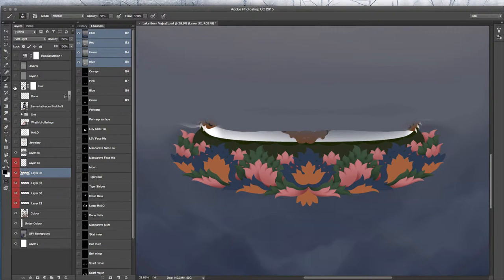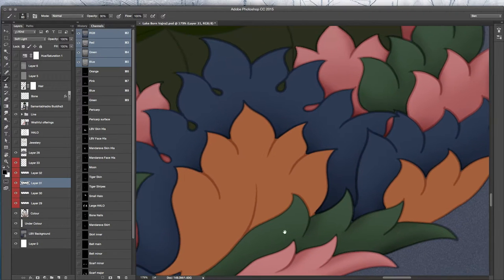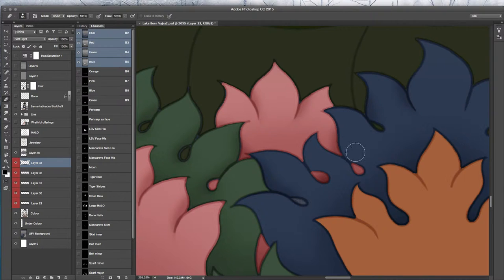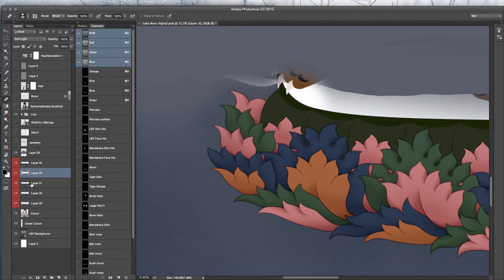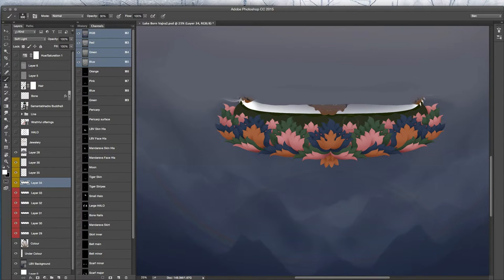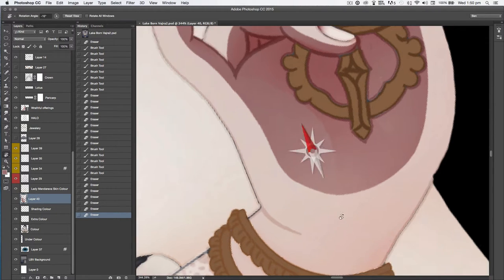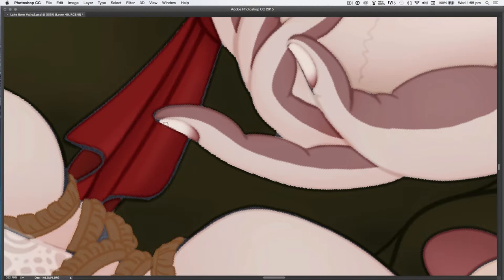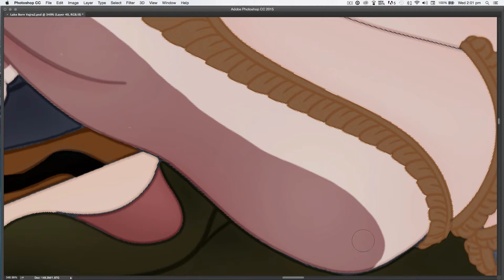DTW 16 - Lake Born Vajra - Shading the Lotus.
Digital Thangka Workshop - In this tutorial I work on shading the variegated lotus petals. I also do some work on the Hands, Feet and some quick shading on the jewelry.

all the profits from my work supports the Asian Classics Input Project
who work to preserve the ancient Buddhist texts of India and Tibet.